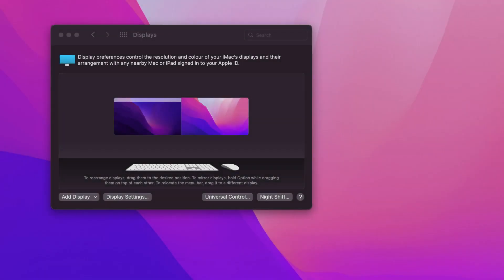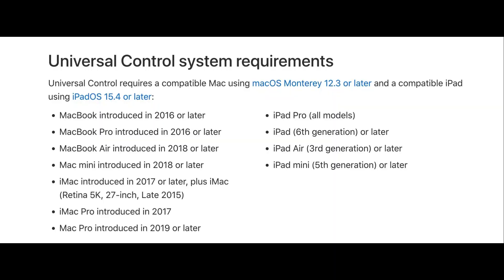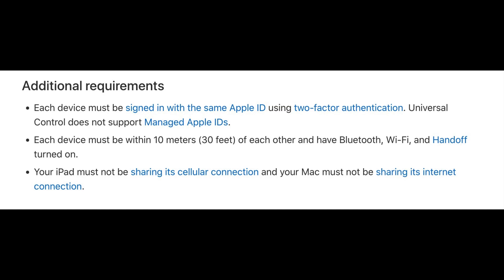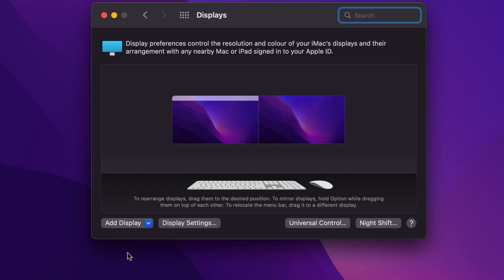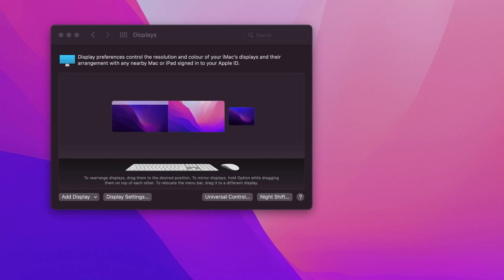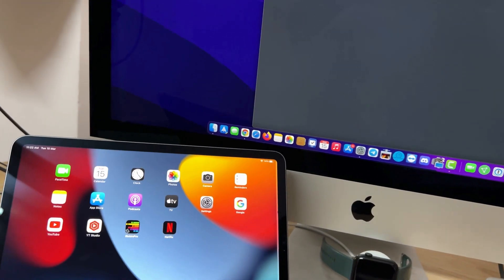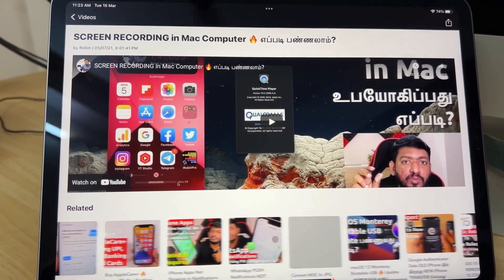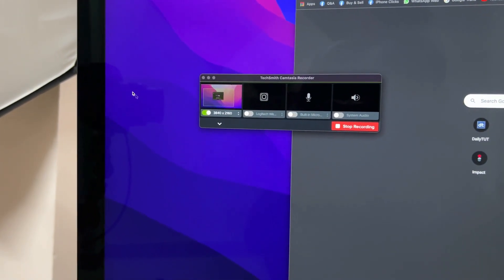UNIVERSAL CONTROL on Mac and iPad 🔥 EXPLAINED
Apple macOS 12.3 and iPadOS 15.4 brings Universal Control feature to Mac and iPad. How to Setup and Use Universal Control Control on Mac and iPad? Let's see the step by step instruction in this Episode. Compatible Mac's and Compatible iPads also mentioned.